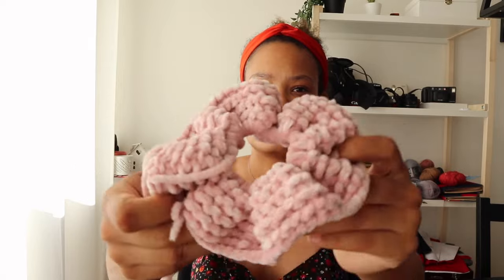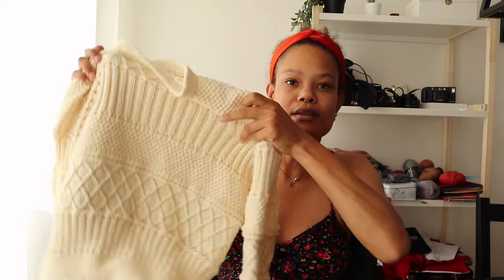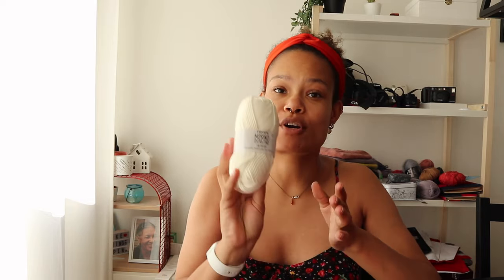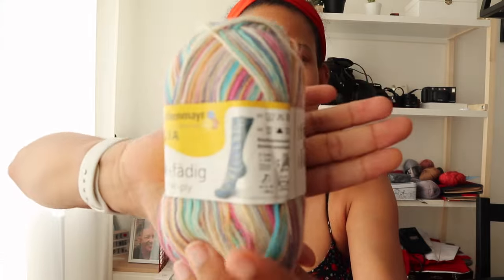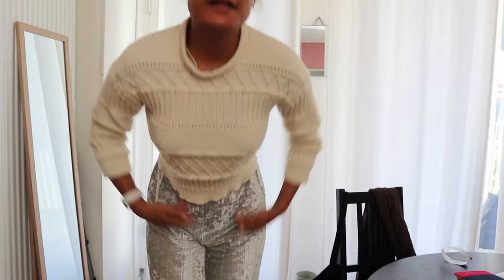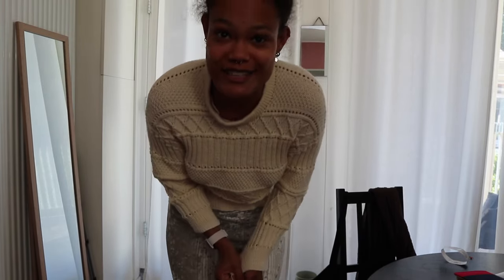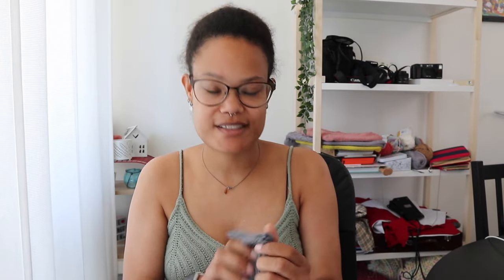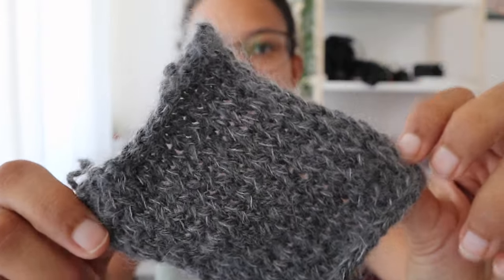YARN MAIL, FINISHING THE INGRID SWEATER, AND FINALLY LEARNING HOW TO KNIT CONTINENTAL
You can also find me:
Ravelry: Theresax15